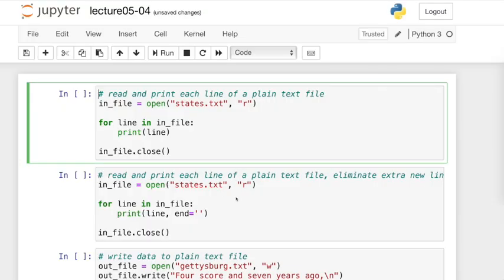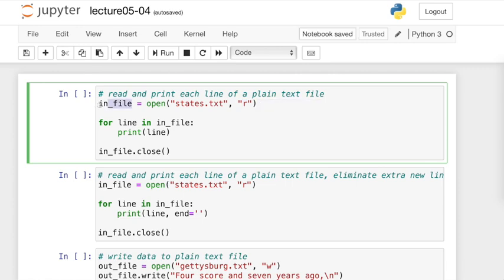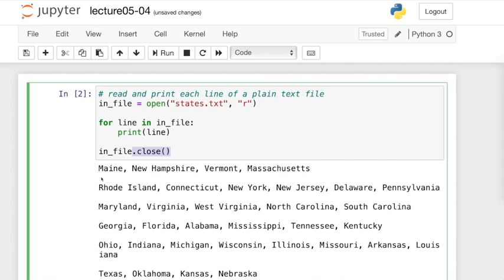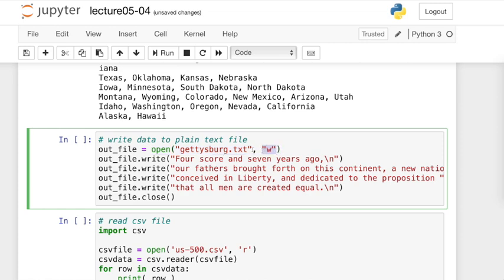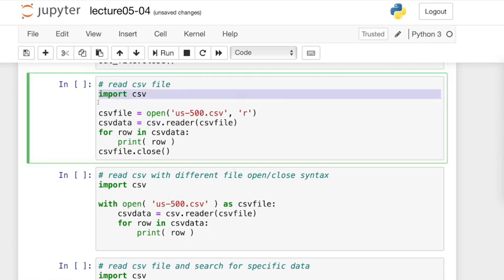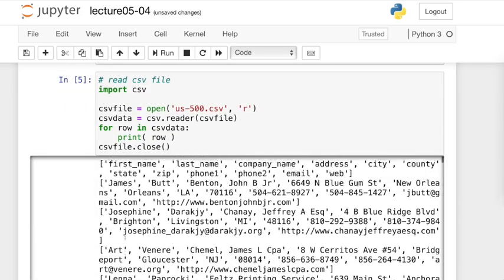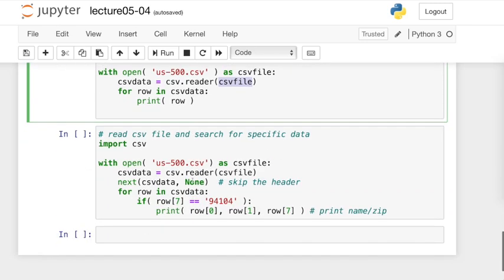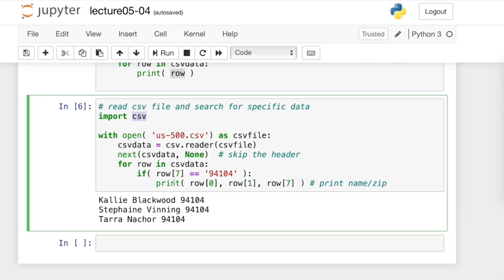Functions, file I/O, basic data visualization: file I/O